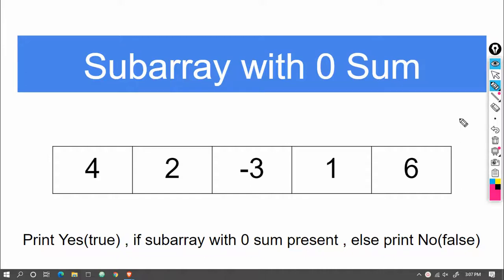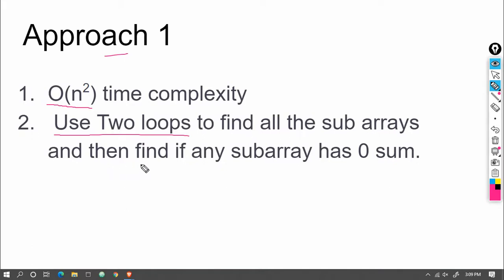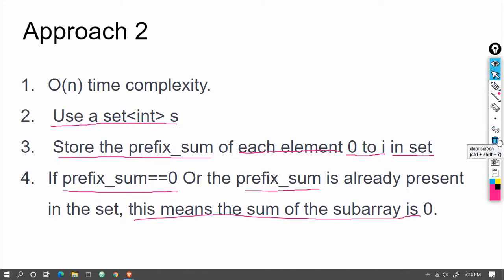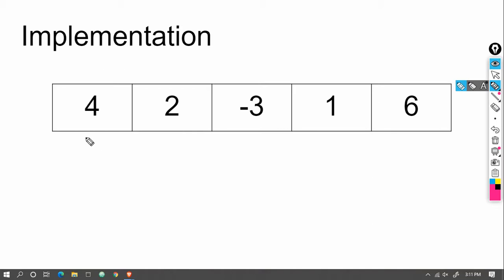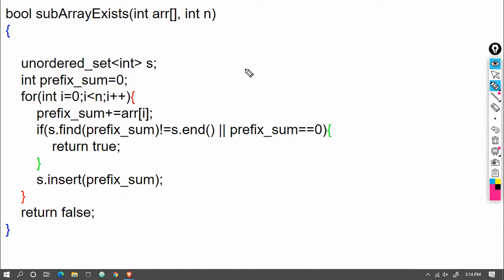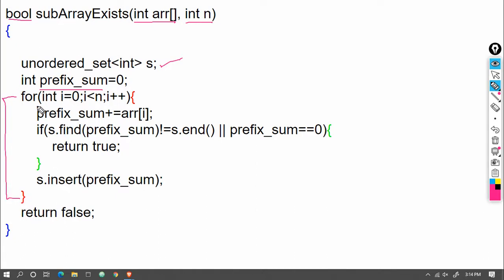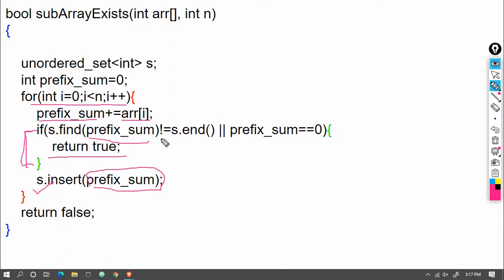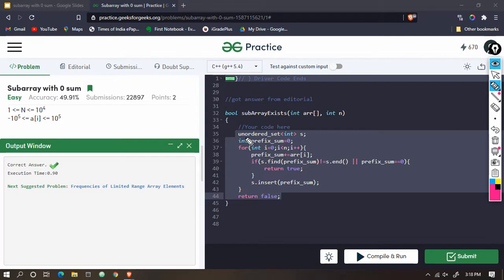Zero Sum Subarray || geeksforgeeks || Leetcode || OhMyCode!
In this video, we will solve an important question that is SubArray with 0 sum . We will do it in O(n) time and O(n) space complexity.